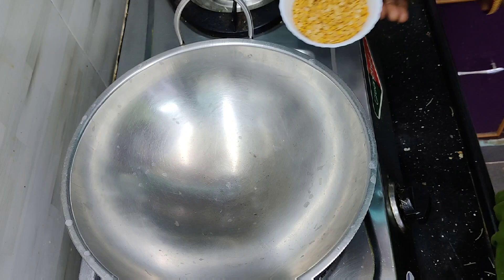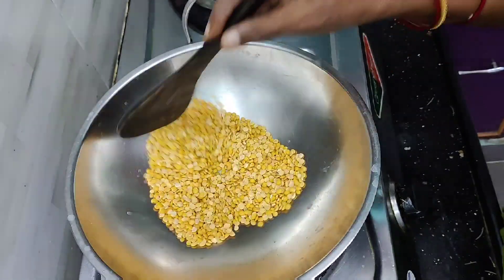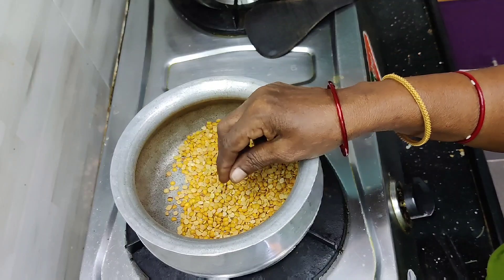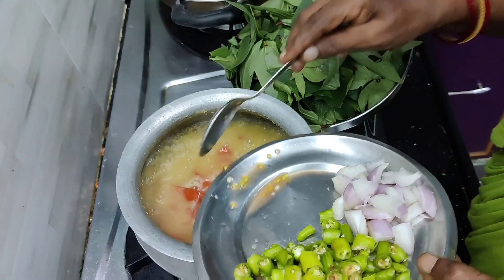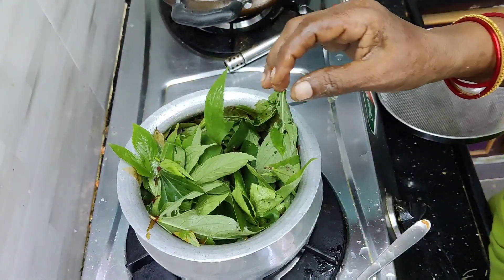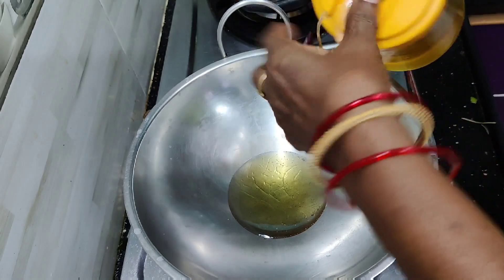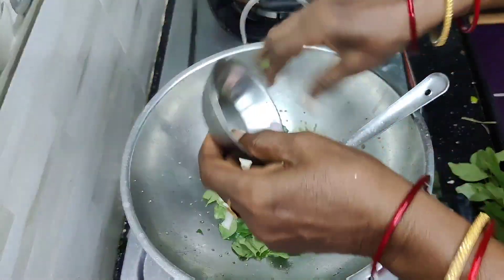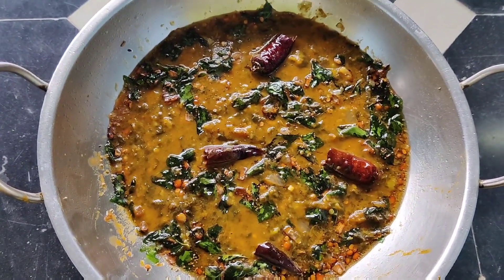గోంగోర పప్పు. ఇలాచేస్తే పప్పు చాలా రుచిగా ఉంటుంది.